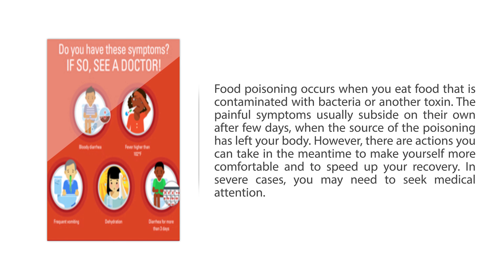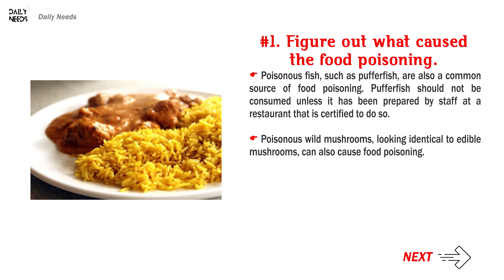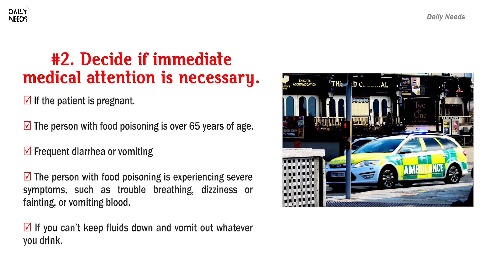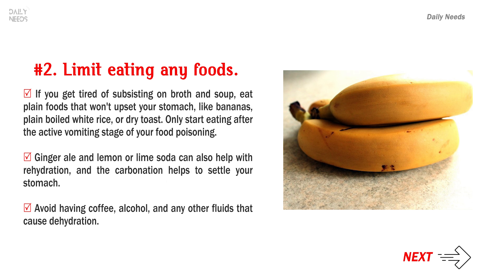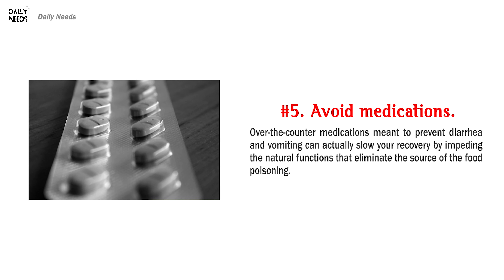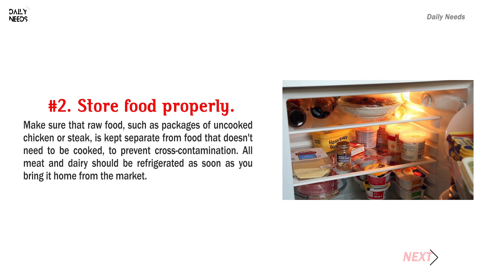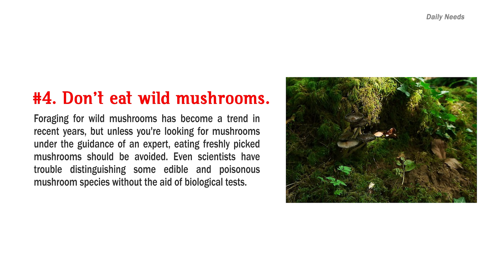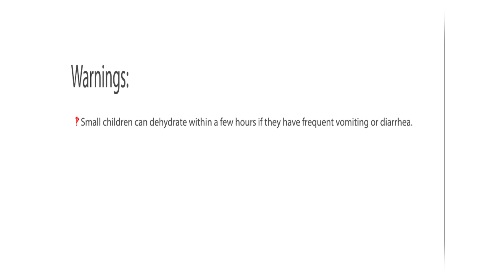How to Get Rid of Food Poisoning | Daily Needs Studio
References